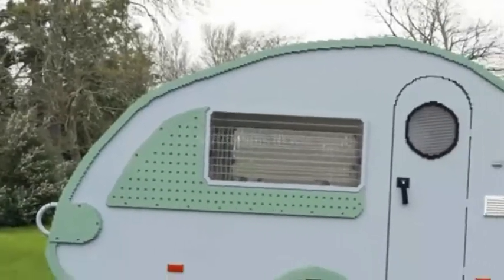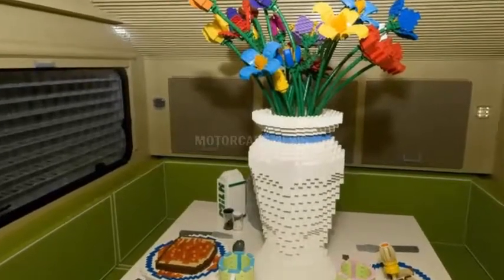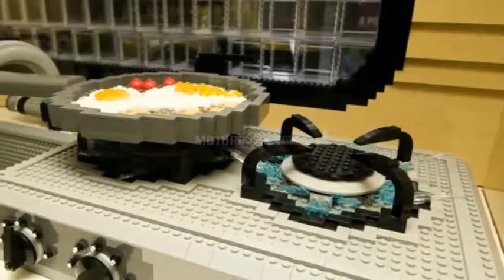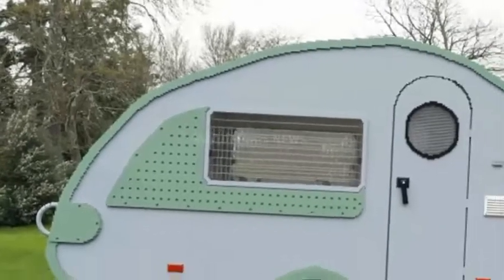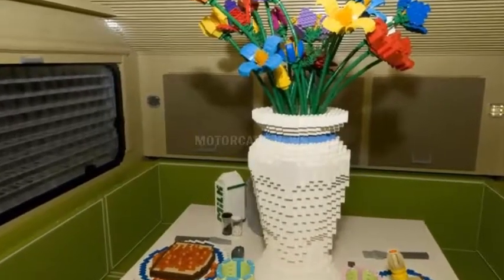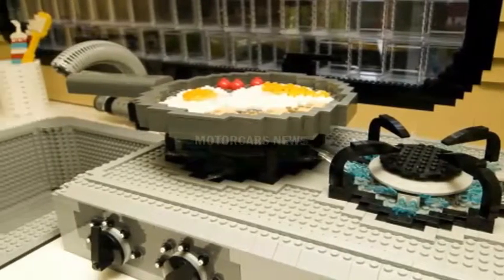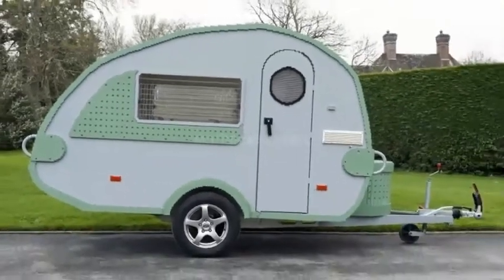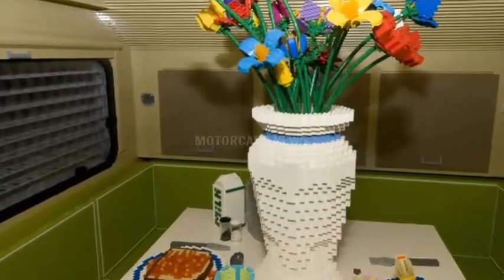WOW! Guinness world record largest Lego camper put on display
What would you call "the largest caravan built with interlocking plastic bricks"? We'd call it the biggest Lego camper ever, and that is indeed the case. 12 model makers built the retro-styled teardrop camper out of 215,518 Legos, and it's as fully functioning as anything built from Legos can be. There's working lighting, running water and folding seats. And to make it as realistic as it can be, there are camping supplies and a Lego-made meal readied in the plastic kitchen.